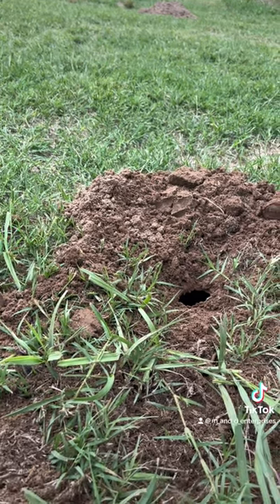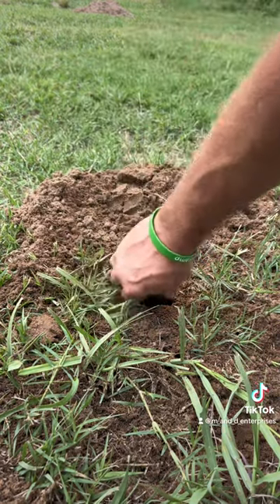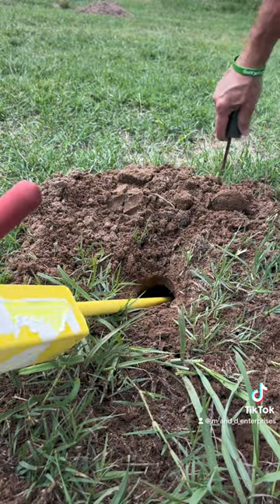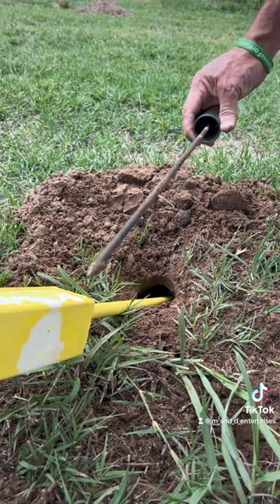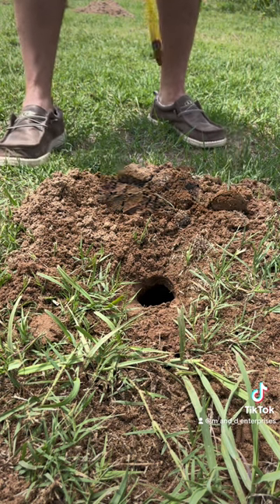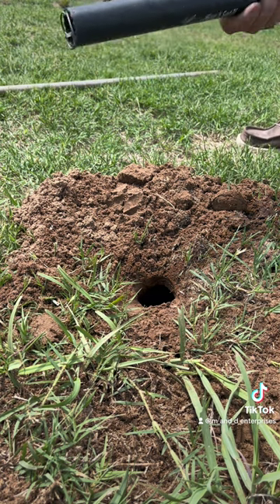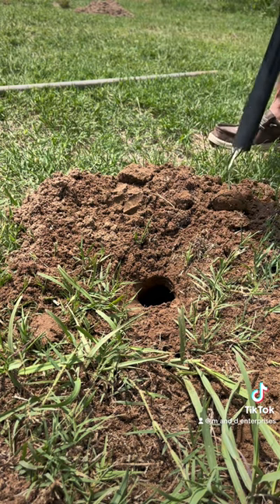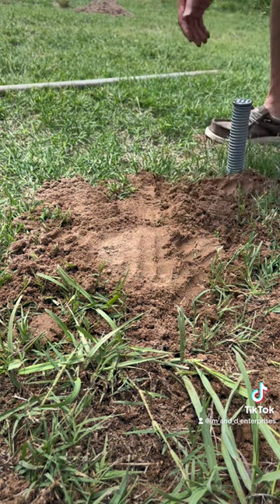How to find the tunnel to set a GopherHawk gopher trap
Mark Fúqua owner of M&D Enterprises shows how he finds the tunnel to set his traps. He’s had awesome success with trapping over 40 gophers in just a few months.